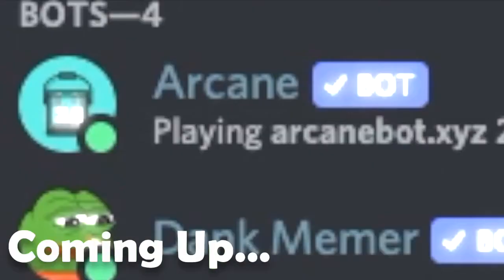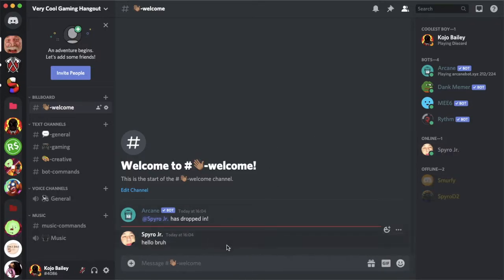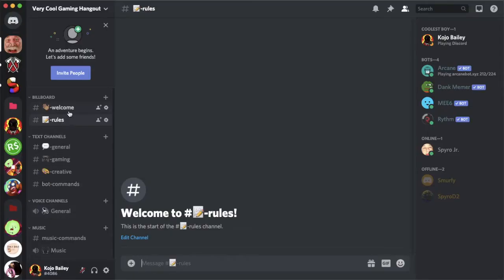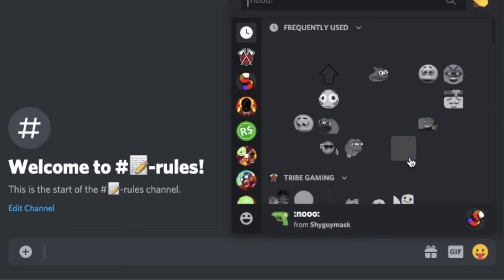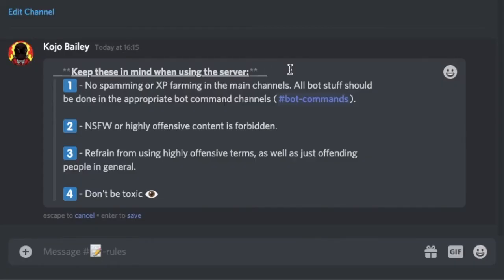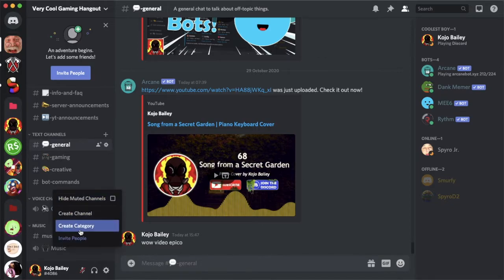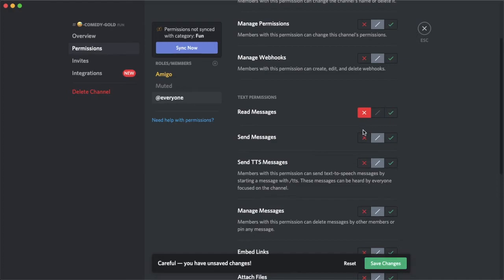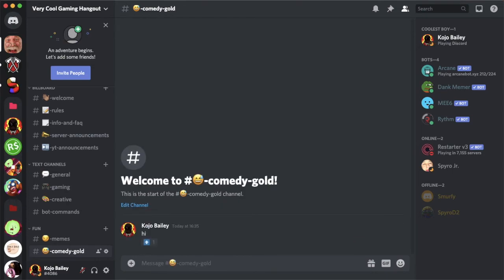How to Create Your Own Discord Server | Ep3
Welcome to part 3 of the How to Create Your Own Discord Server series! In this video, I will show you how to set up basic channels in your Discord server, including Rules, Welcome, Info & FAQ, Comedy Gold, Memes, and more!